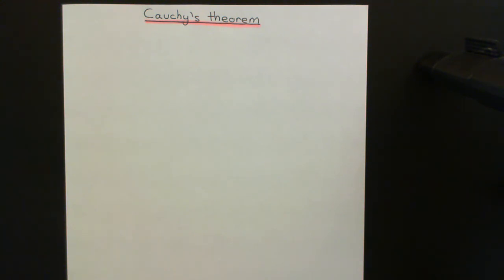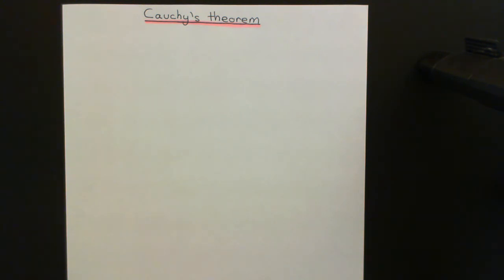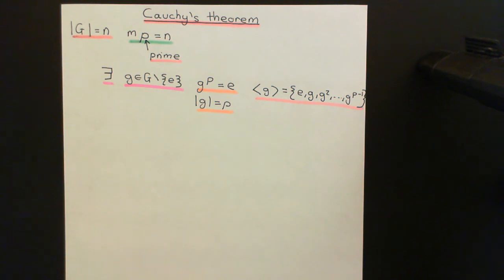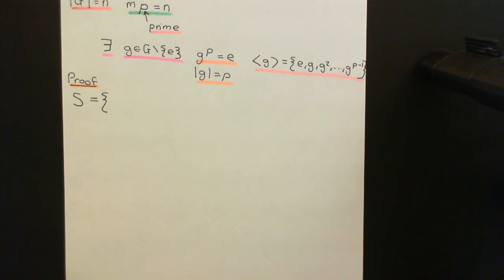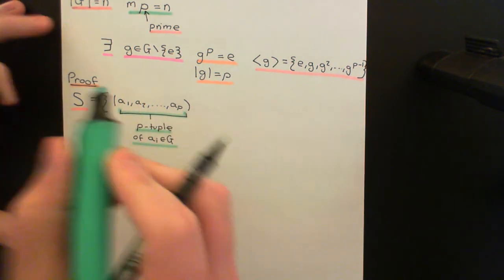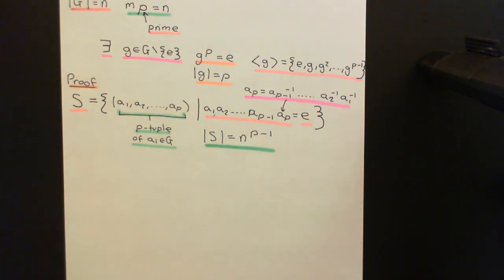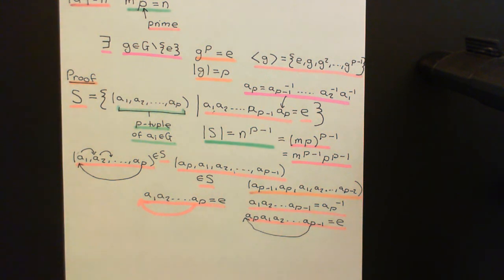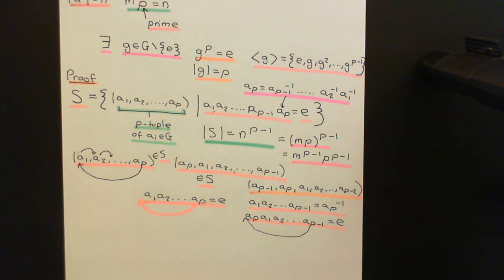Cauchy's Theorem Part 1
In this video we state and prove Cauchy's theorem for finite groups.